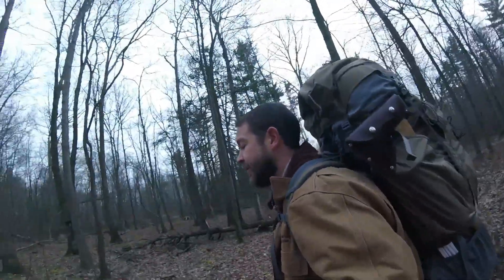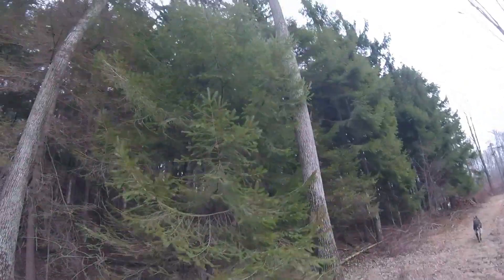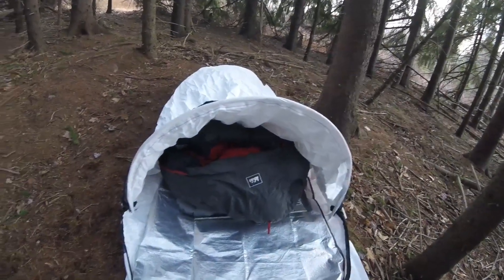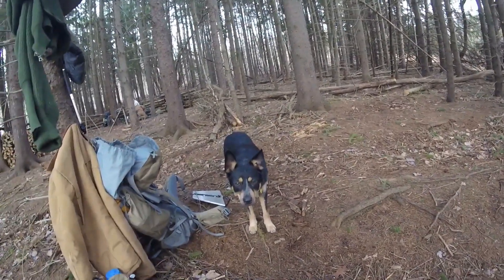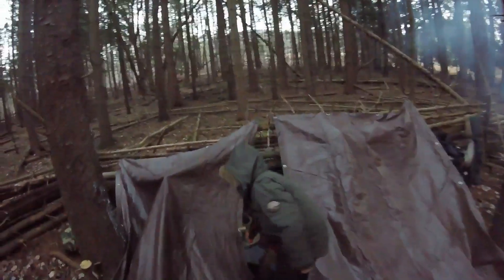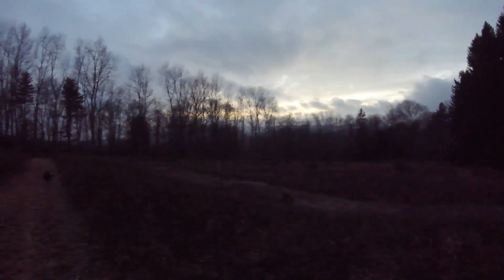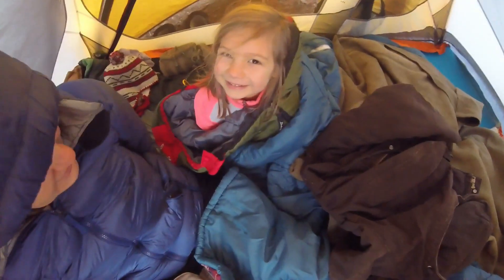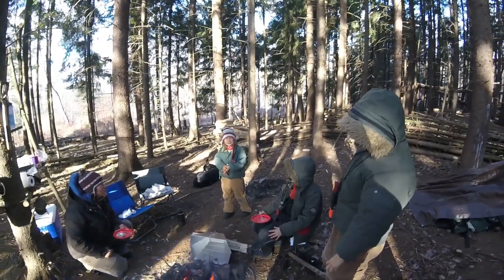#2: New Year's Resolution: 30 nights in the woods